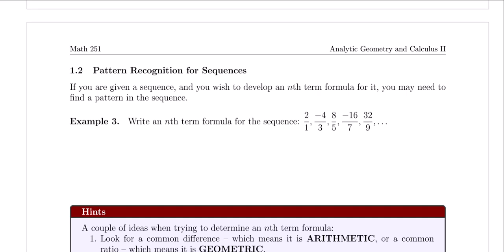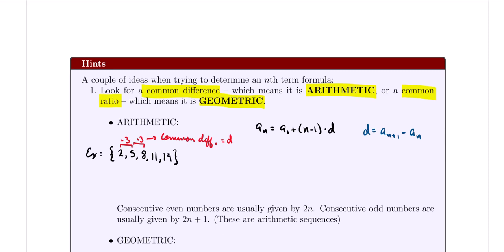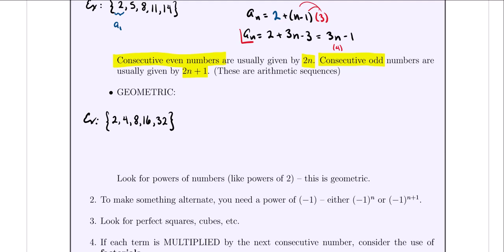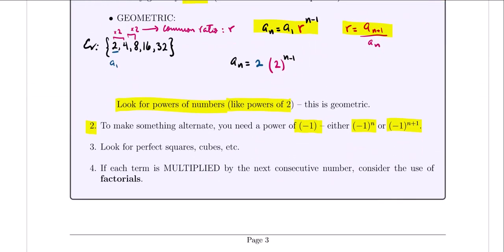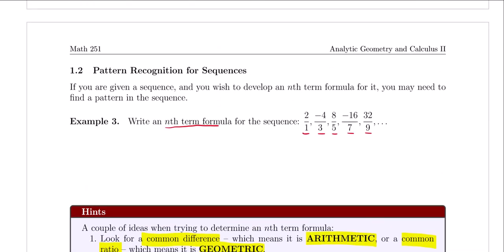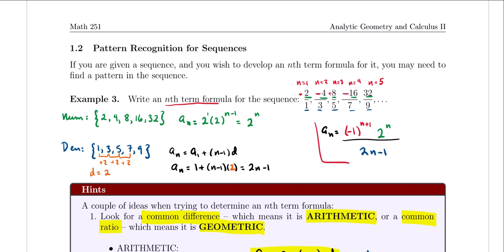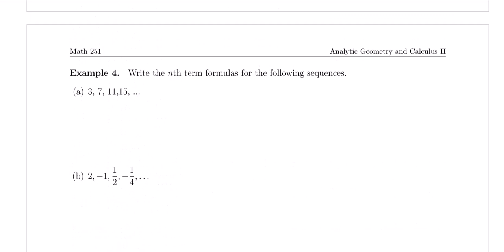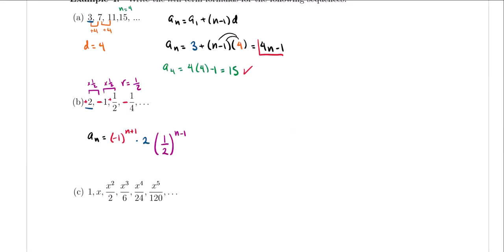10.1-10.2 Sequences Part 2